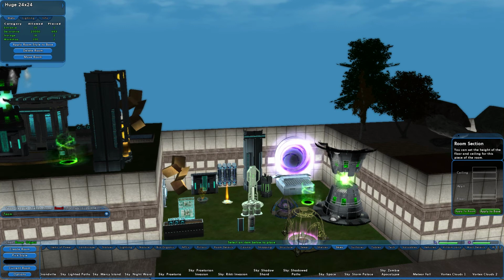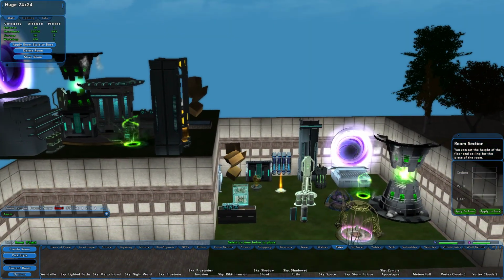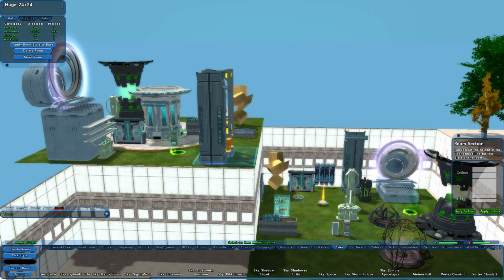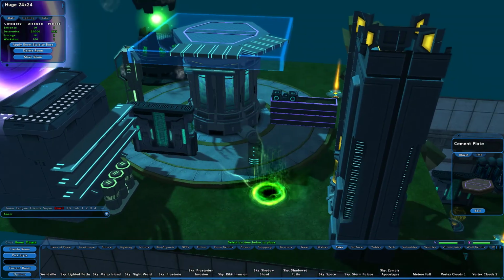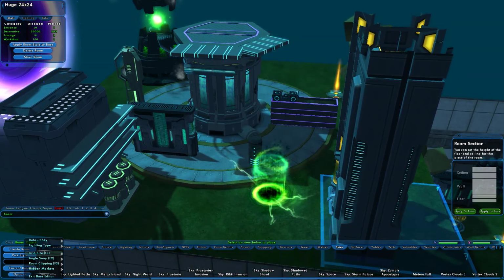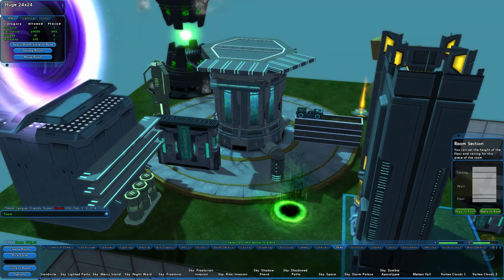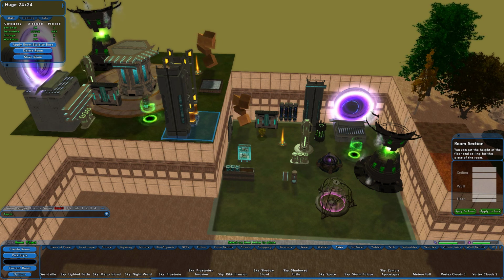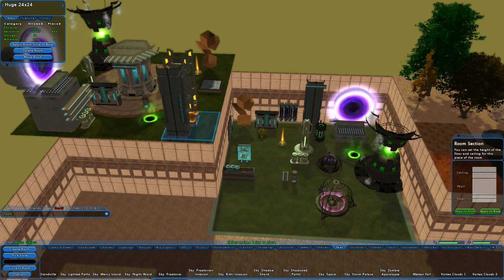City of Heroes Sky Options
A look at the options base builders now have to select the sky for their base, and the different effects this has on objects you've placed. Also, a look at the placeable skies in the Place Items tabs.